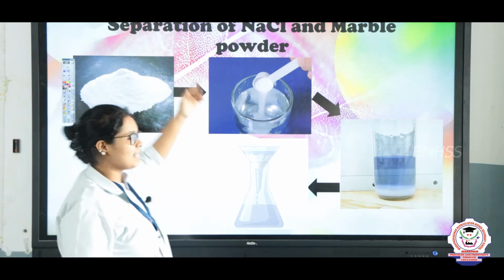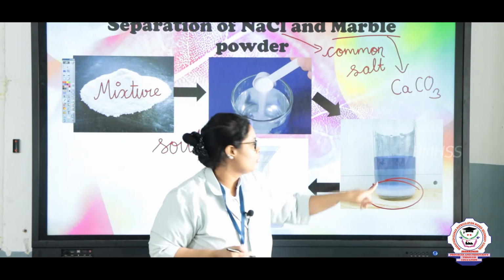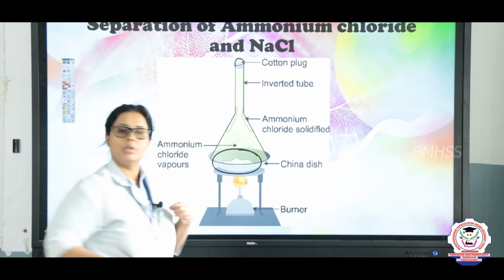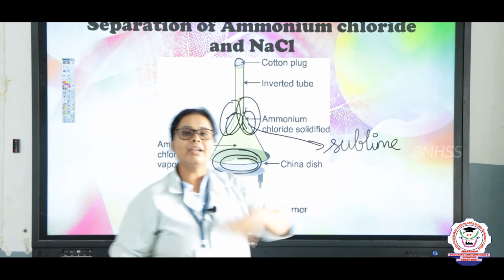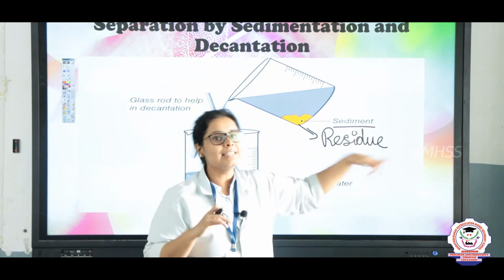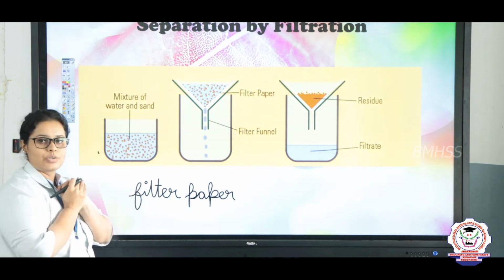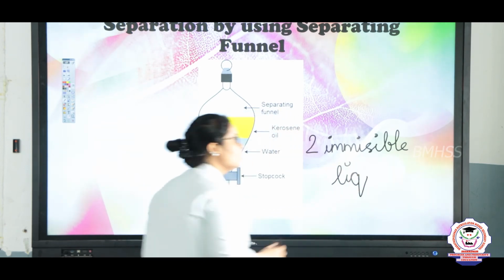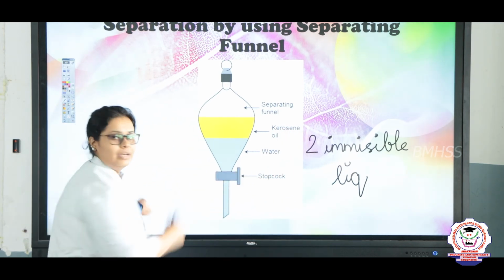Science I | Class 8 | Chapter-3 | Elements, Compounds & Mixtures | Part-3 | Bharathidhasanar School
Science I | Class 8 | Chapter-3 | Elements, Compounds & Mixtures | Part-3 explanation in English